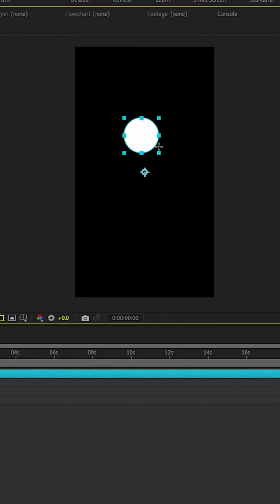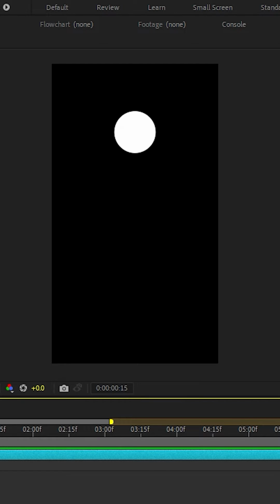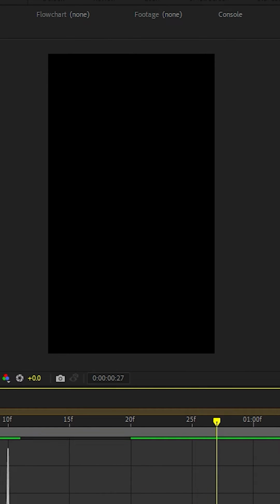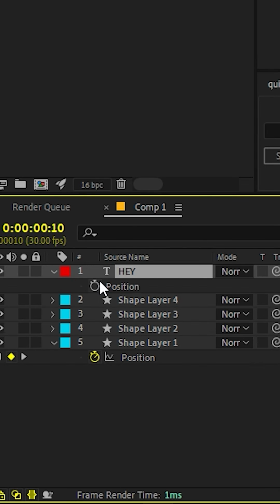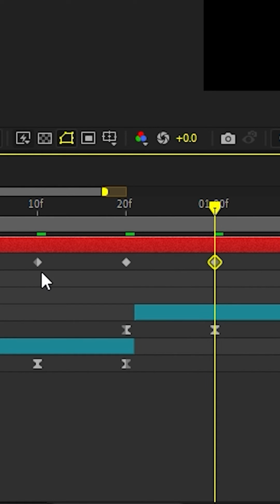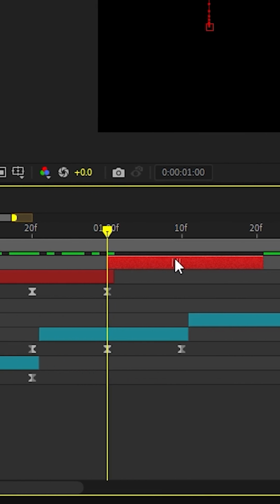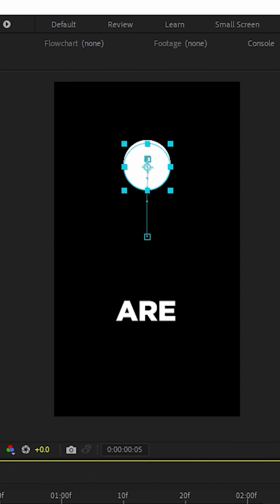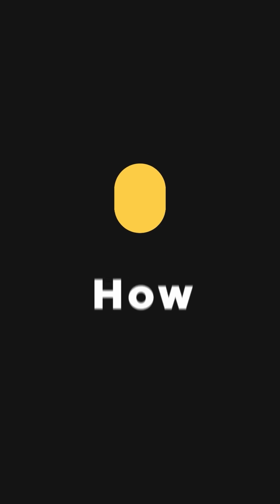Bounce Text Animation After Effects Tutorial